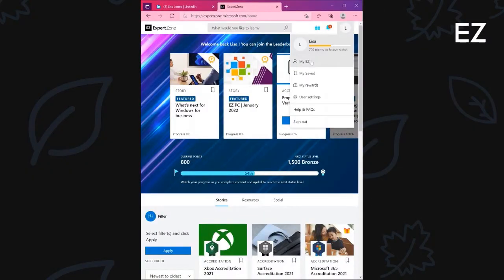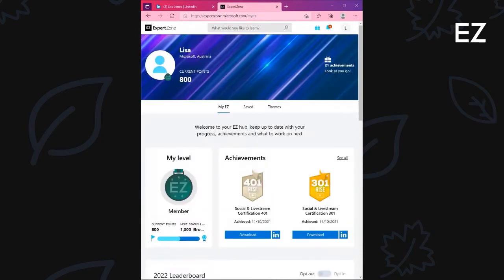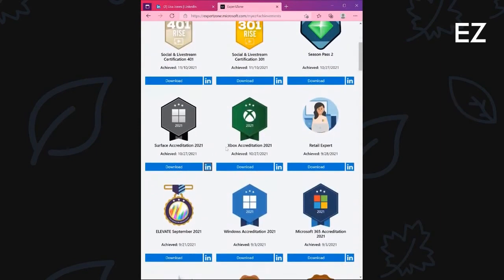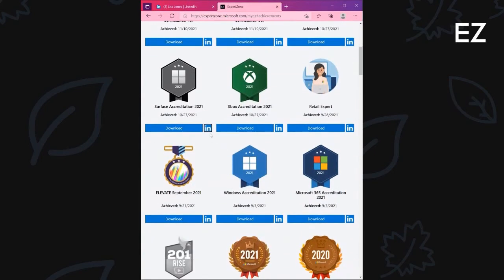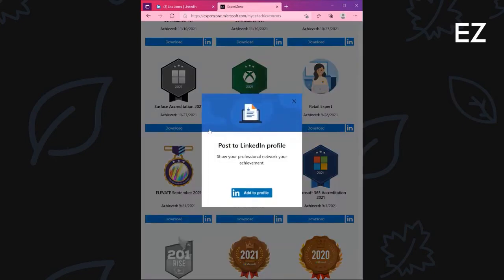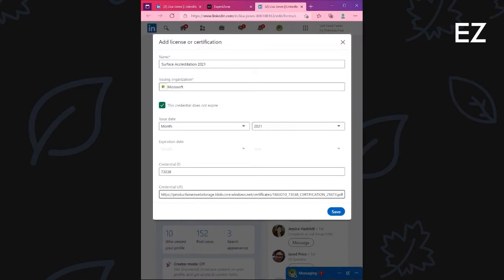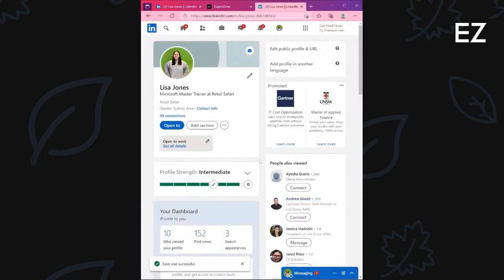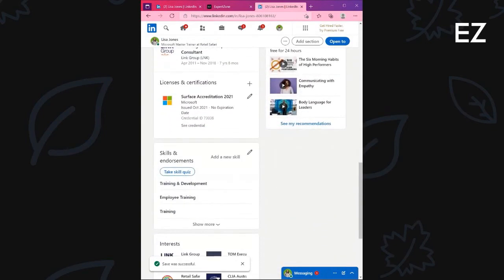Share your EZ Achievements to LinkedIn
Imagine if you could link your EZ account to your LinkedIn profile? It is now possible ! Lisa will explain you how to do it in this video.